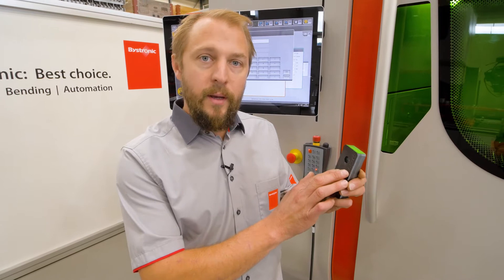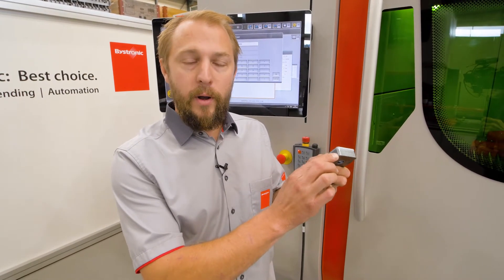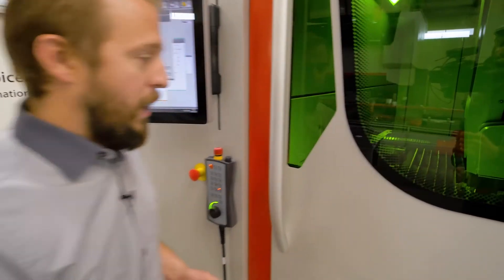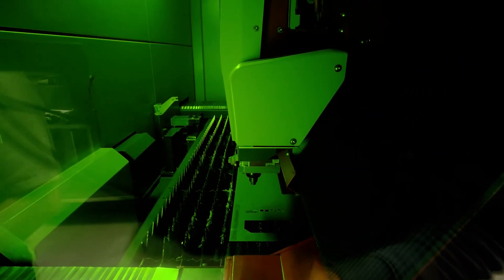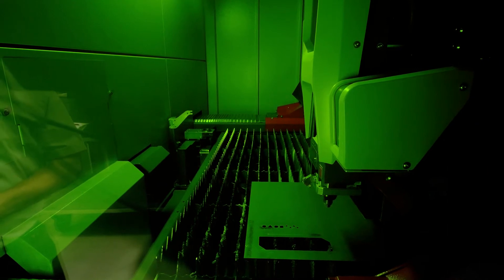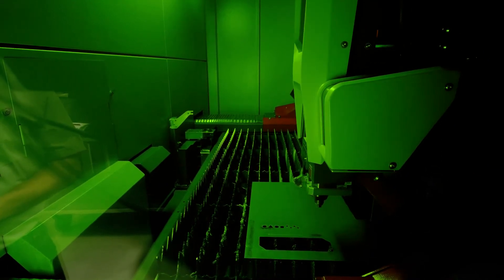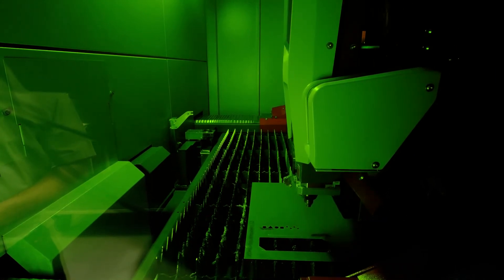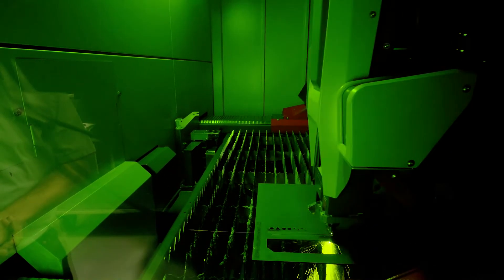Bystronic Laser Cutting System features: Cut Control Fiber (English)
Cut Control Fiber features a sensor integrated in the cutting head which measures the light emitted during piercing, cutting and edge detection. Cut Control Fiber was developed to interrupt the cutting process in the event of cutting problems. The goal is to „save“ the material being cut and ensure that the machine does not get damaged.